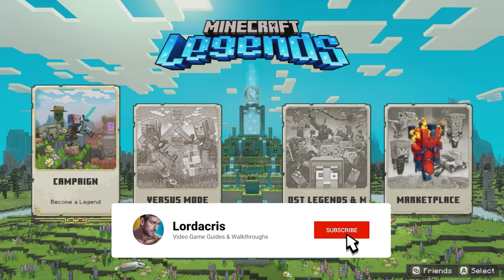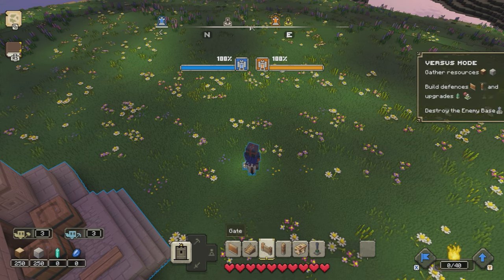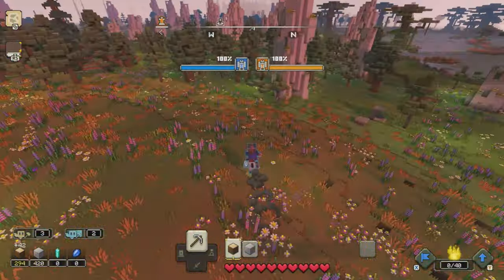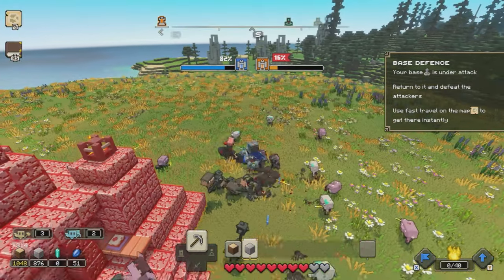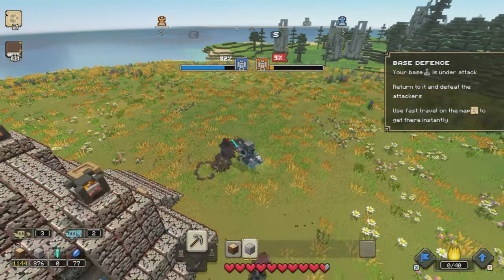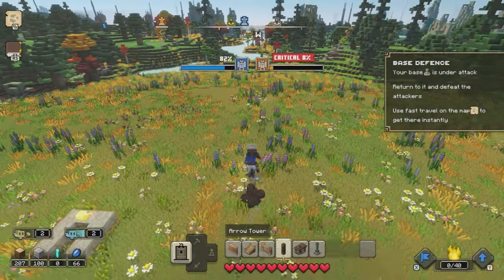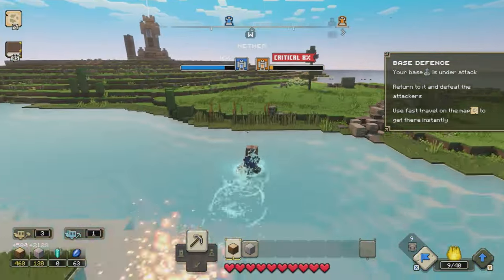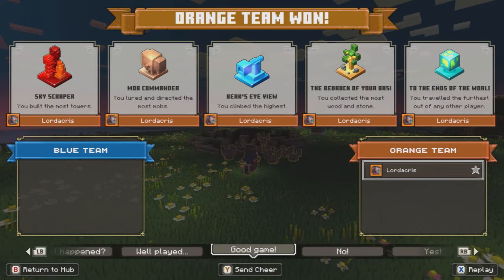Nailbiter Achievement/Trophy Guide - Minecraft Legends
Defeat an opponent with less than 10% of your HQ's health remaining in Versus Mode (50g).